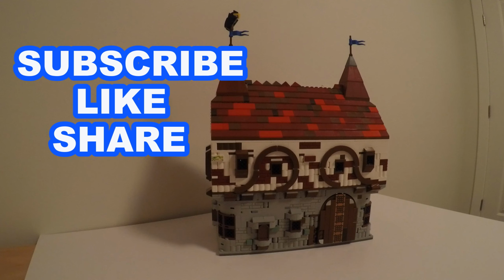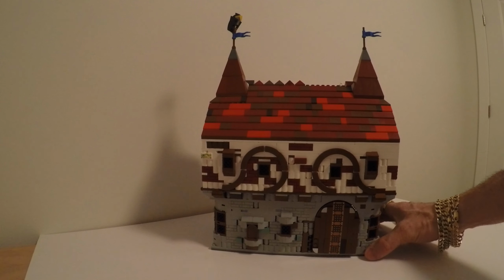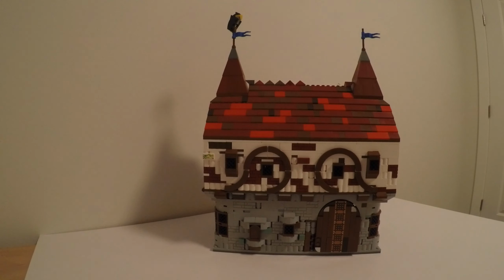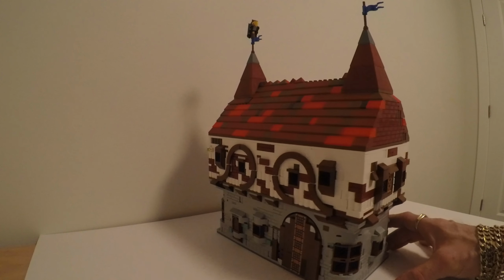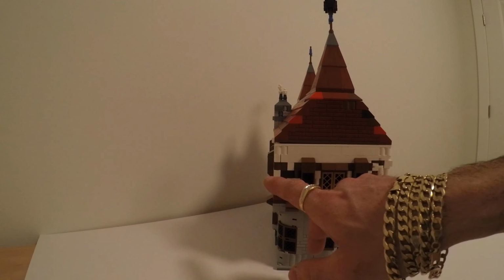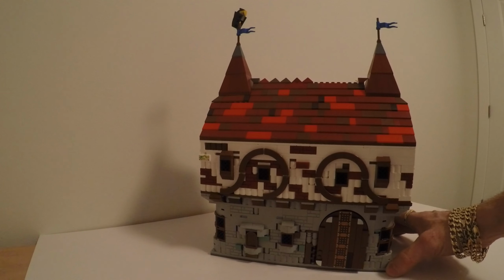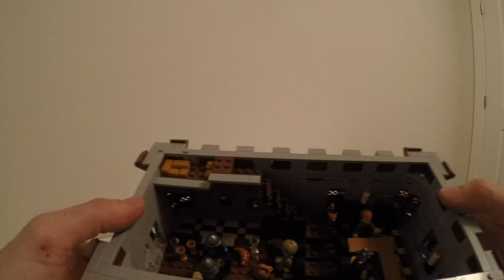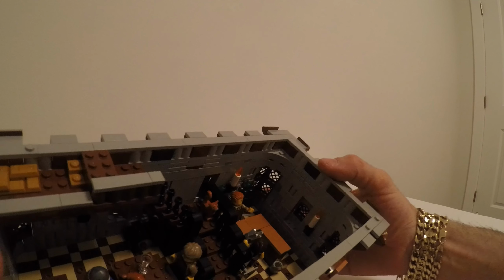LEGO Imperial Guard Tavern (Cannon Ball)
Welcome to the Cannon Ball Tavern.  A moc with in my castle/pirate moc.